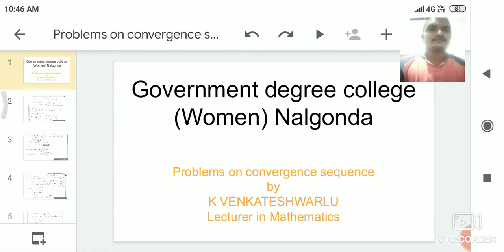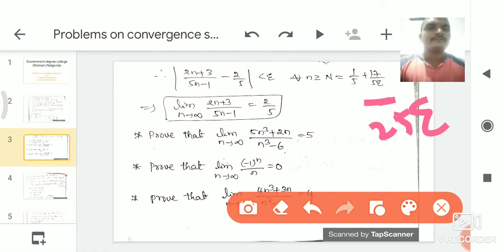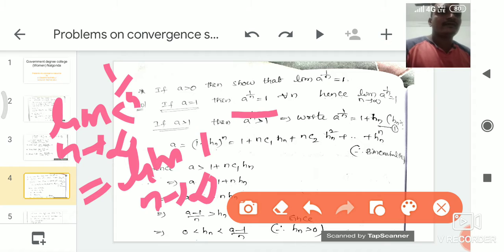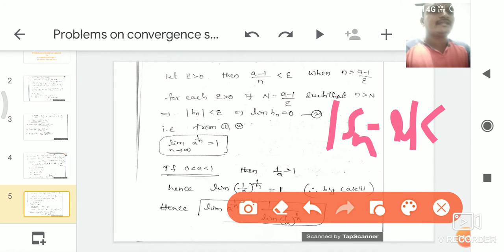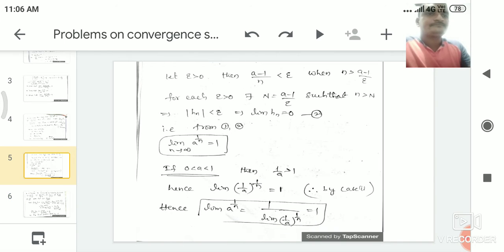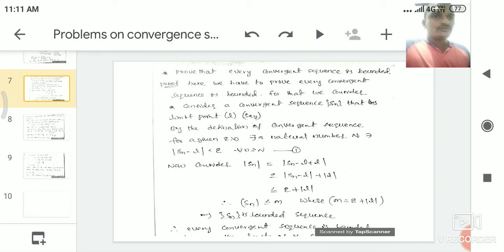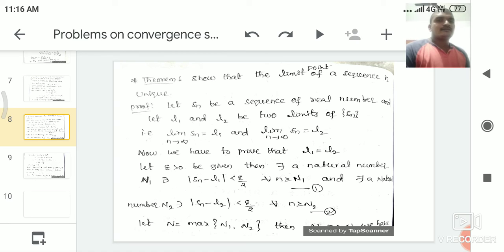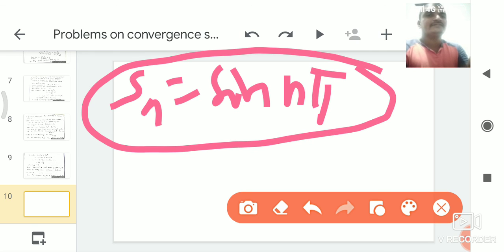Convergence sequence problems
Problems on convergence sequence